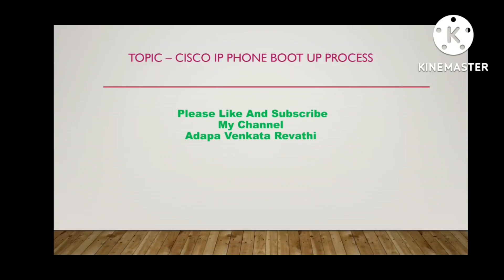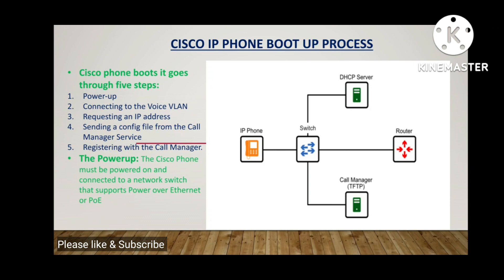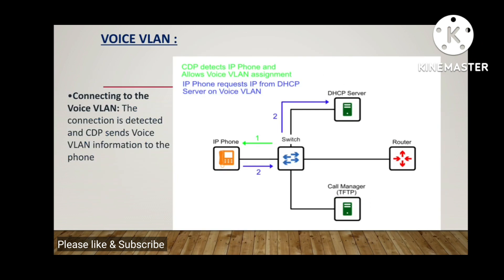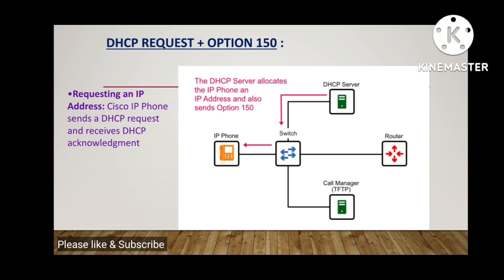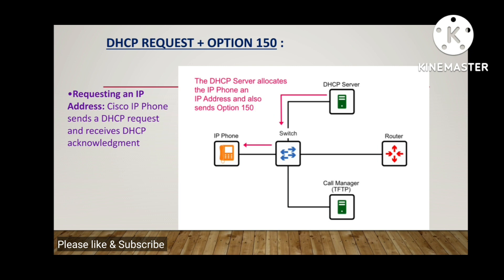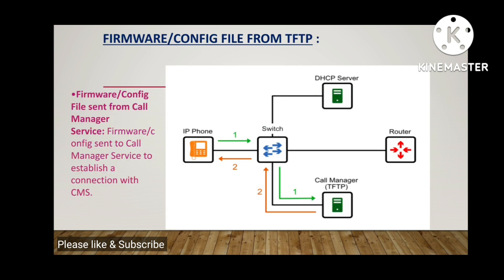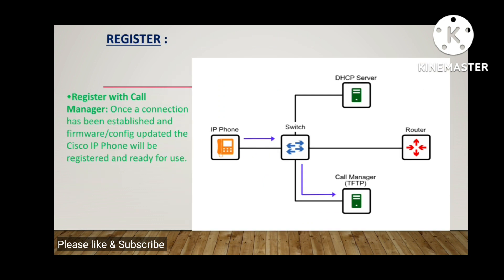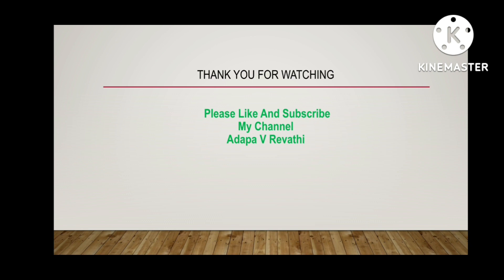Cisco IP Phone Boot Up process